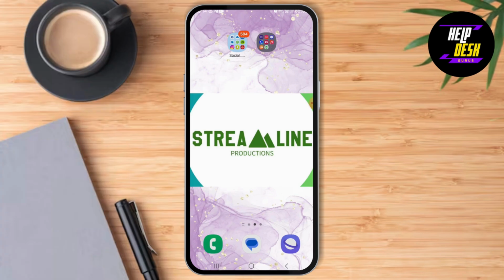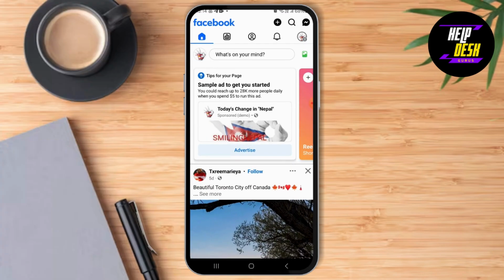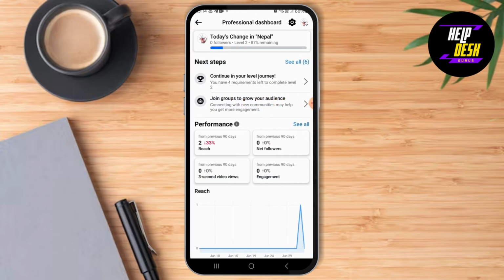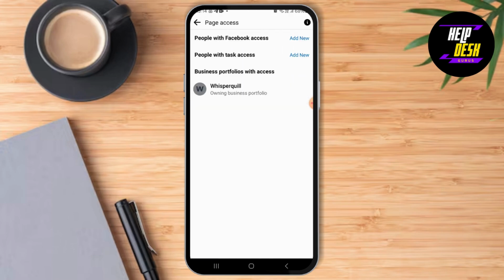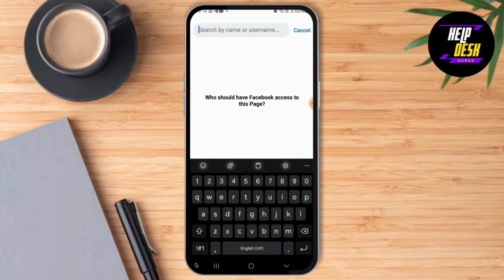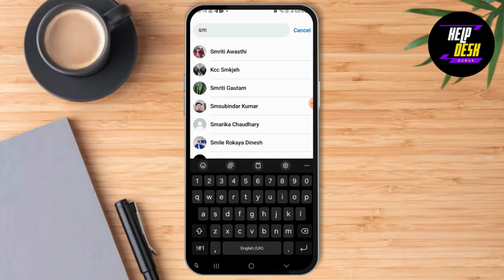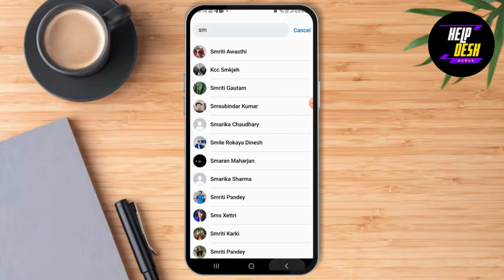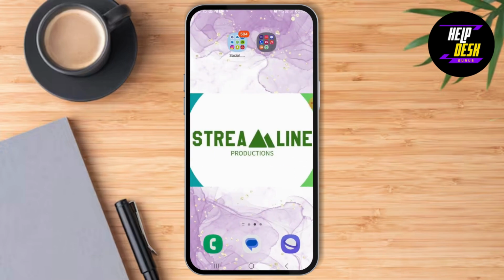How to Add Admin on Facebook Page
Welcome to our step-by-step guide on "How to Add Admin on Facebook Page"! Whether you're managing a growing business page or collaborating on a community page, adding an admin to your Facebook page is essential for effective management. In this video, we'll show you how to add an admin on a Facebook page, manage roles, and ensure your page runs smoothly. From navigating Facebook's settings to assigning roles, these tips will help you empower your team and enhance your page's performance.

In this video, you'll learn:

How to add an admin on a Facebook page
How to manage roles on a Facebook page
How to assign admin roles on Facebook
How to give someone admin access to your Facebook page
How to collaborate on a Facebook page by adding admins